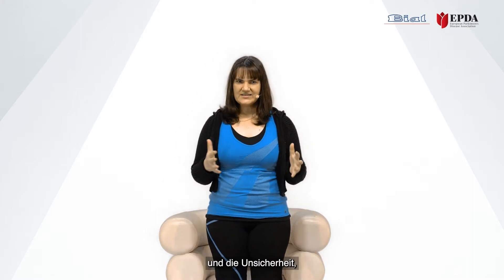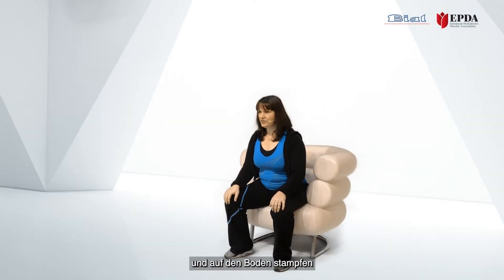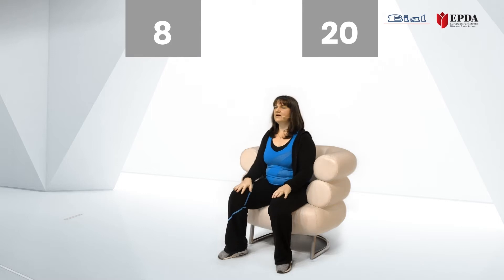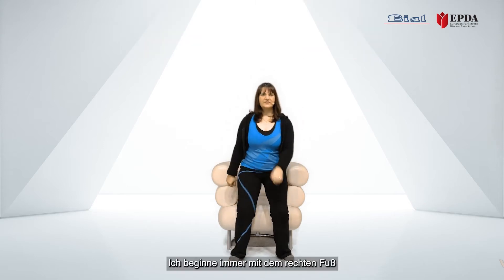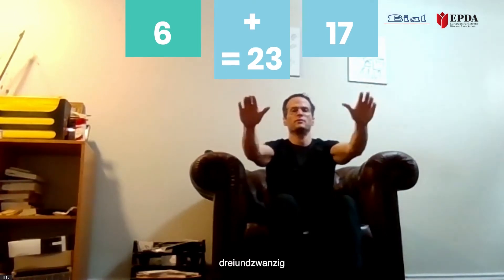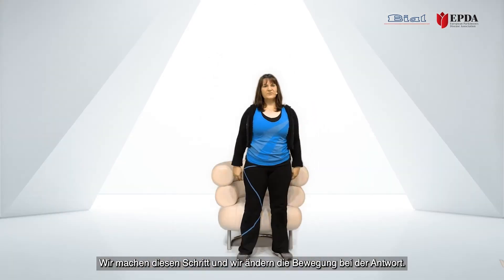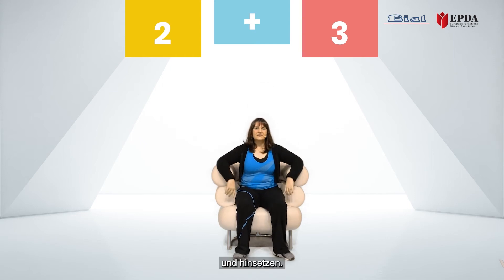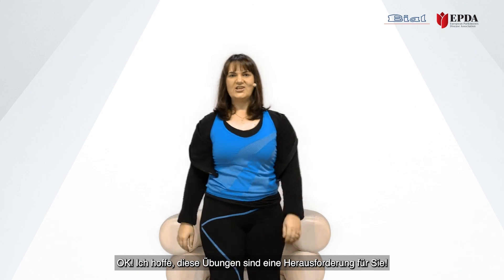Wie mache ich den 1 schritt?